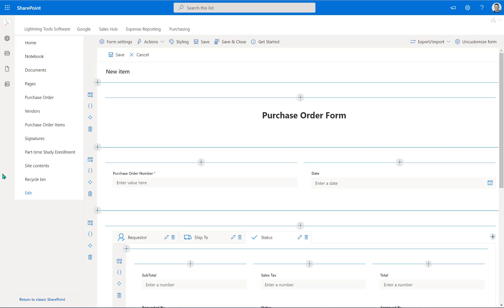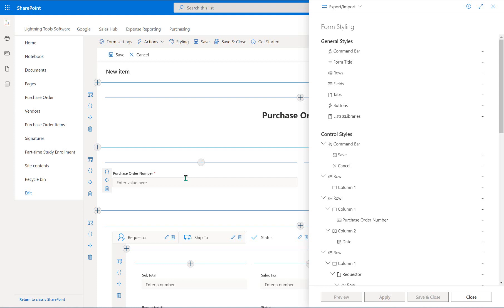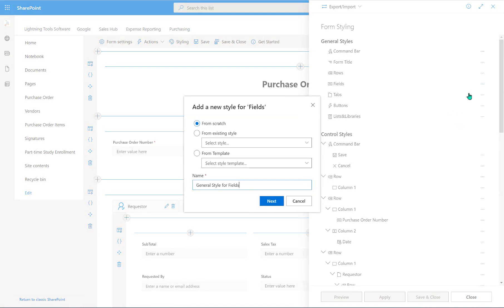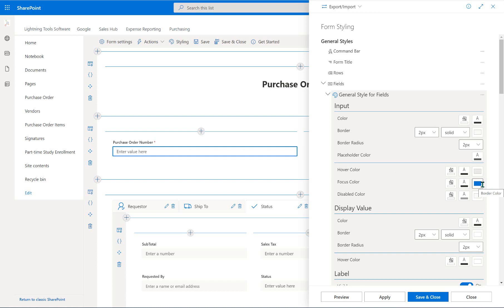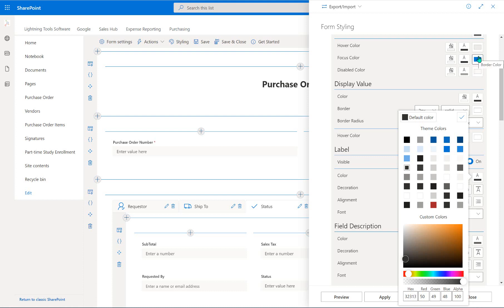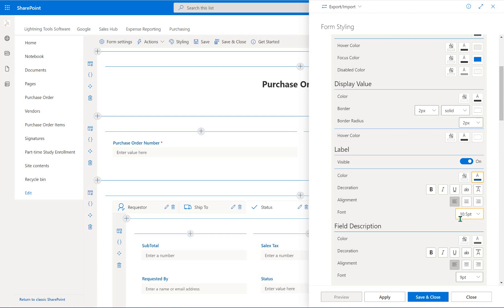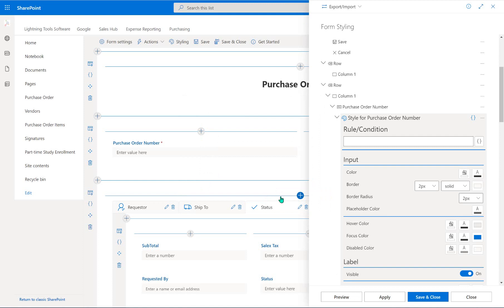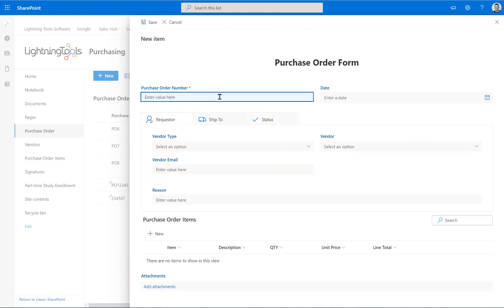Applying Style to SharePoint List Forms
In this video, we explore the styling options in Lightning Forms so that you can apply styles to your SharePoint list forms control. General styles can be styled along with individual styles.